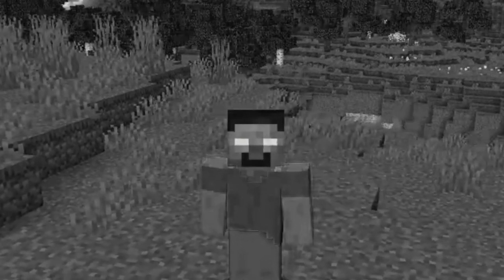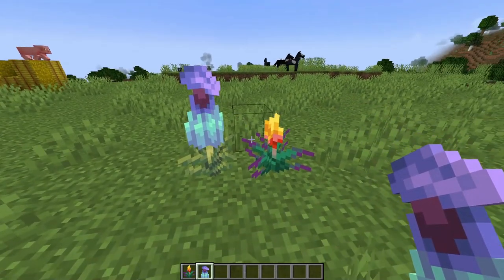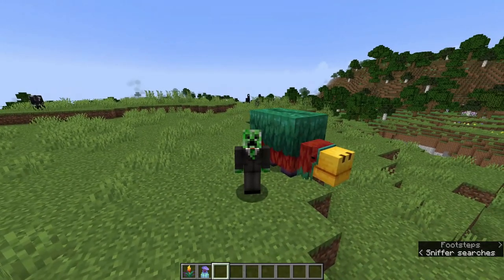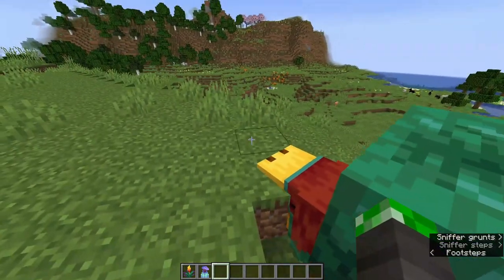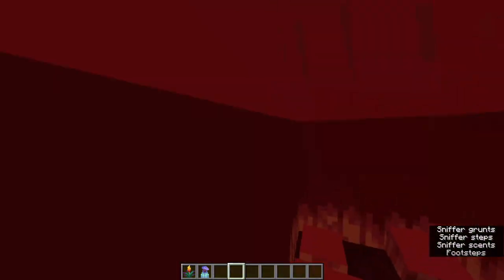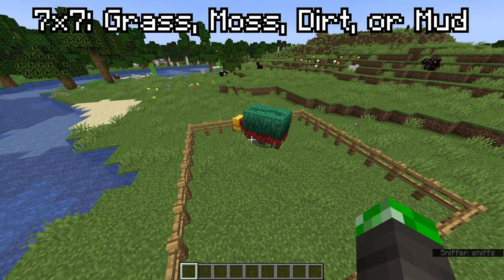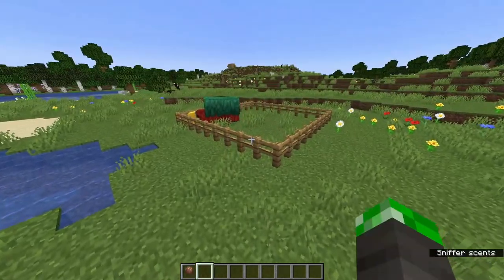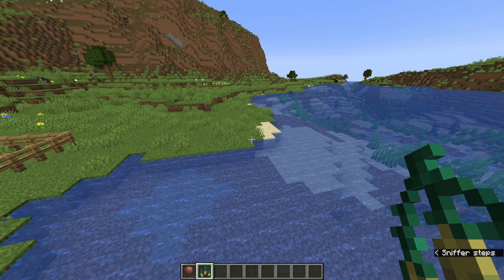How to get NEW Torch Flower, Pitcher Plant w/ sniffer Minecraft 1.20 | Bedrock / PE and Java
today i'm giving you guys a new tutorial on how to get the new minecraft 1.20 plants. these include the torch flower, and the pitcher plant, both of which having their own "seeds": the torchflower seeds, and the pitcher pod, which the sniffer digs up. minecraft 1.20 is an exciting update. and these new plants, the torch flower and the pitcher plant, have a lot of unique features, so i hope you guys enjoy this how to tutorial. enjoy!

this tutorial is for all versions of minecraft 1.20, including minecraft bedrock and minecraft java (MCPE / PE / Pocket Edition, Xbox, PC, PS4, PS5, Nintendo Switch, Windows 10, Mac, and Linux)